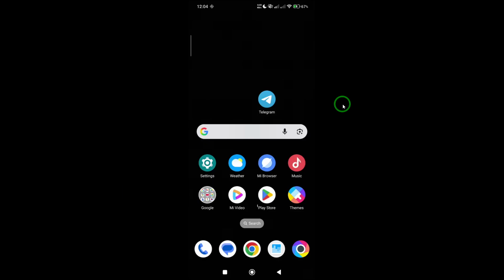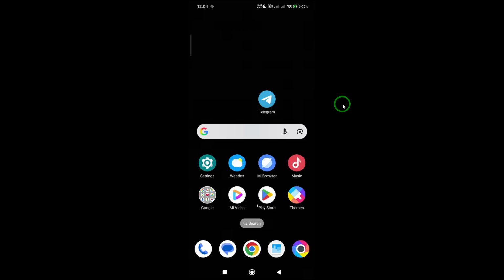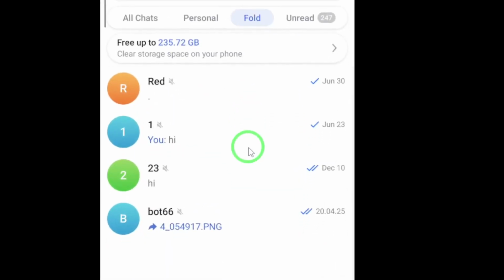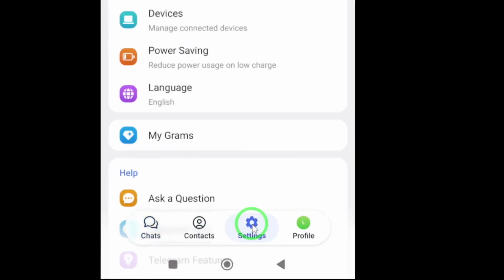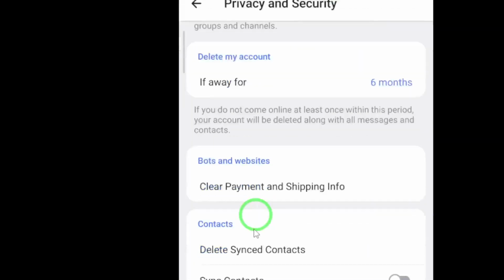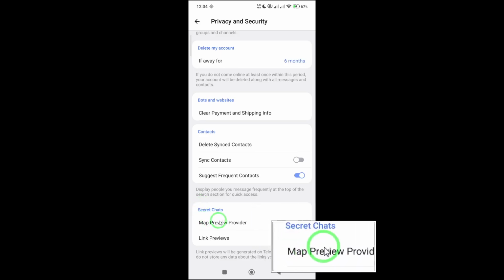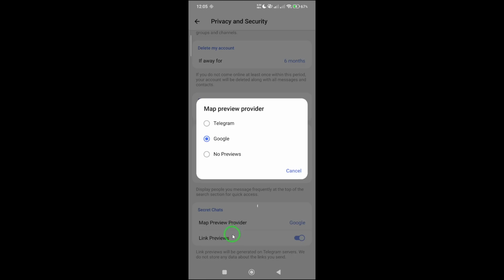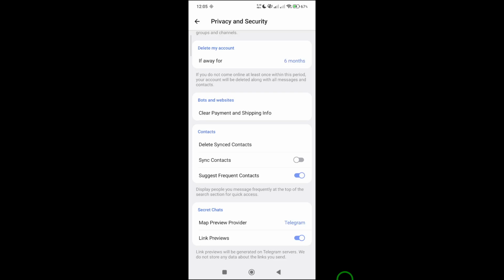How to Set Telegram as Map Preview Provider (Updated)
Learn how to set Telegram as your map preview provider with this updated step-by-step guide. This quick tutorial helps you control how location links open directly within Telegram for a smoother experience.

Follow these simple steps to change your map preview settings in just a few seconds.

1. Open Telegram and tap the menu icon (☰ or profile icon)

2. Go to Settings

3. Tap Privacy and Security

4. Scroll down and tap on Map Preview provider

5. Choose Telegram-
Timeline:
00:00 Start
00:12 How to do it
01:05 End